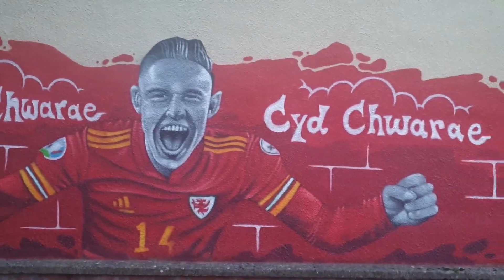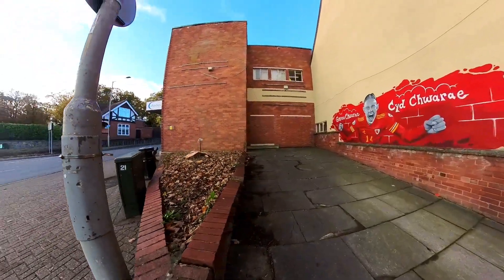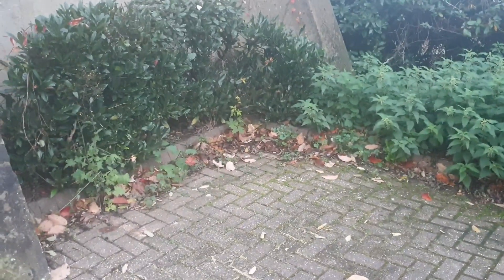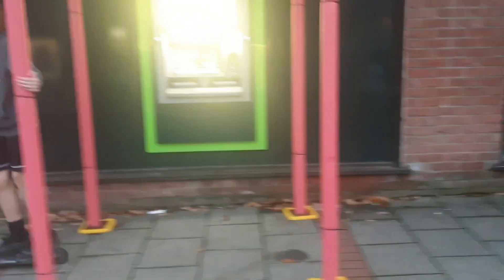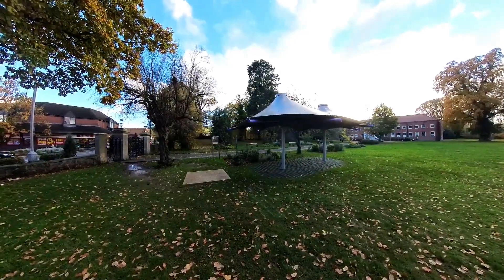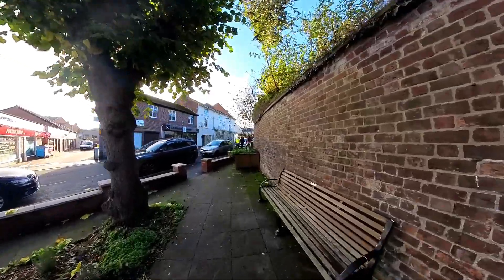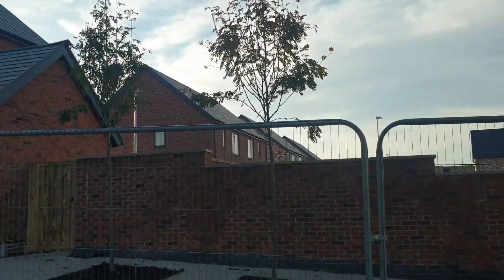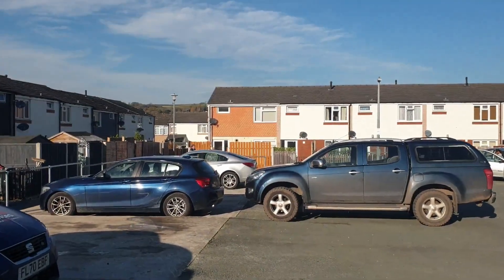Newtown Powys wales Updates on Previous videos see what been fixed & not been fixed 16/11/22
All update on previous videos see if anything been changed over last 6 months interesting to see. let me know your views and do you want me to carry on thanks for watching please subscribe & like